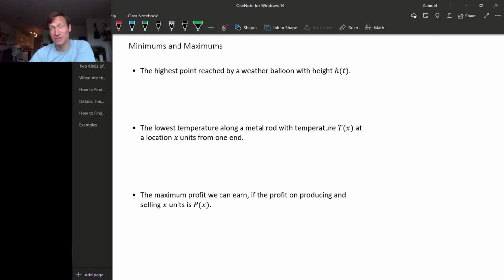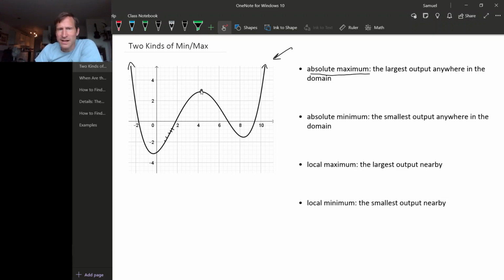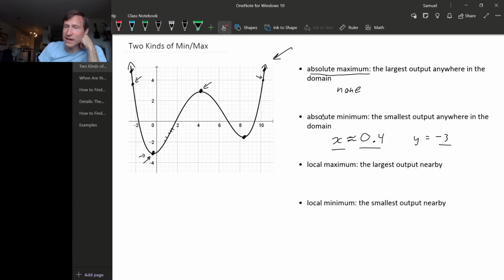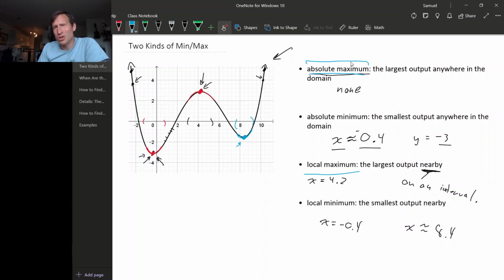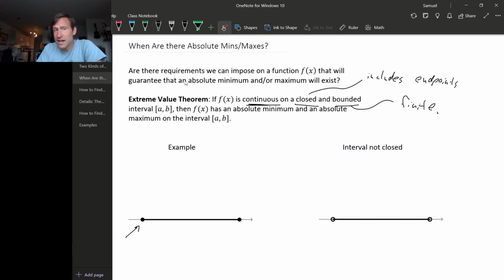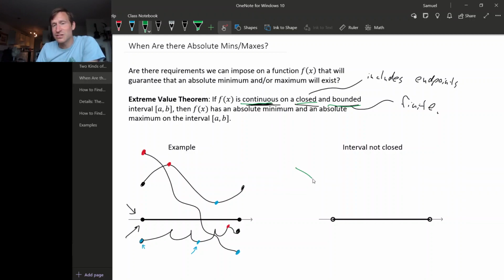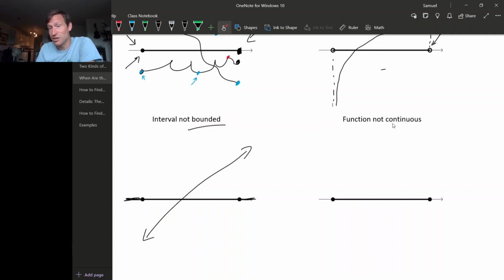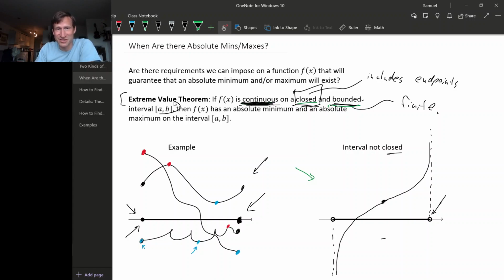4.3 1 - Minimums and Maximums